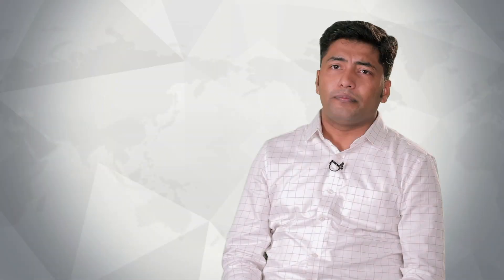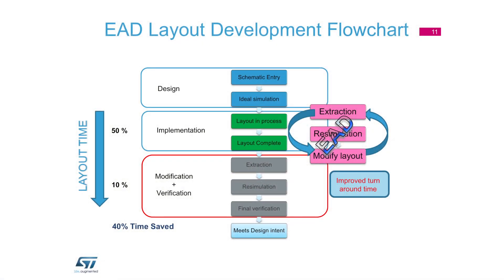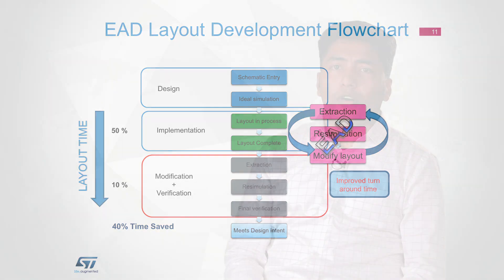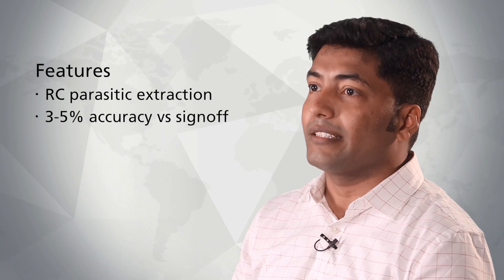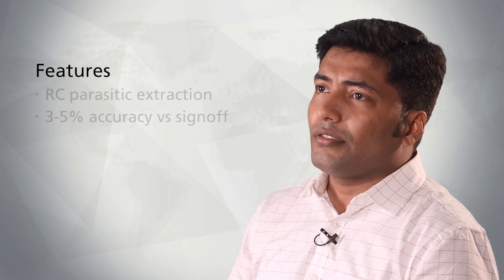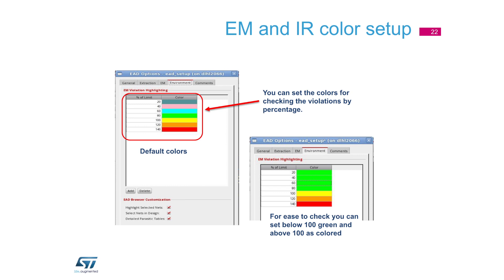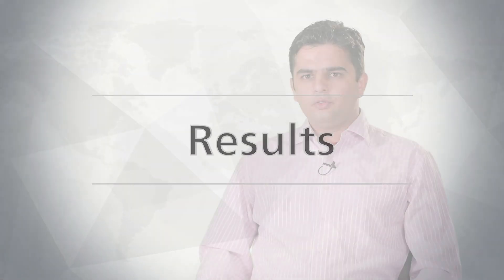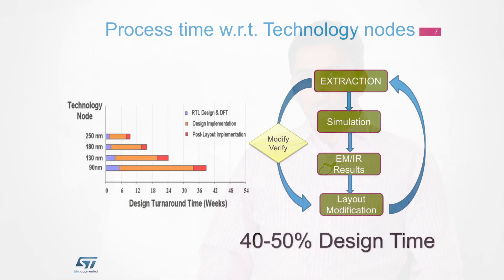How the Virtuoso EAD Solves the Problems of Layout, Design, and Verification of Analog Blocks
Shivam Kalla and Shashank Chaturvedi of STMicroelectronics discuss how the Cadence® Virtuoso Layout Suite for Electrically Aware Design (EAD) helps to solve the challenges of layout, design, and verification of analog blocks.